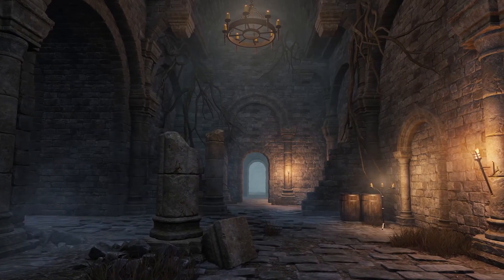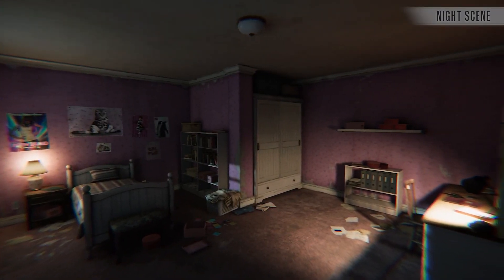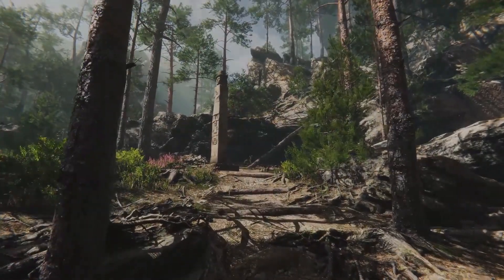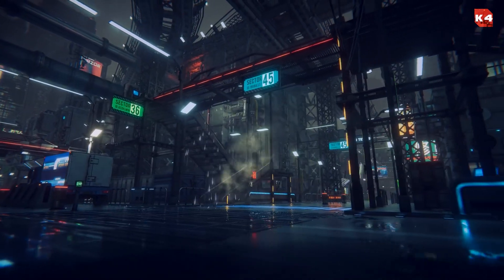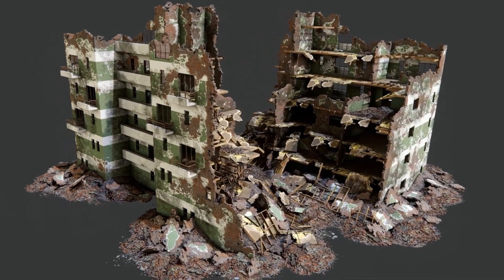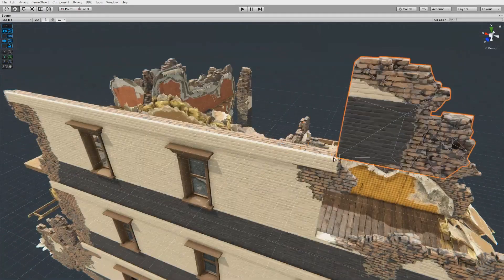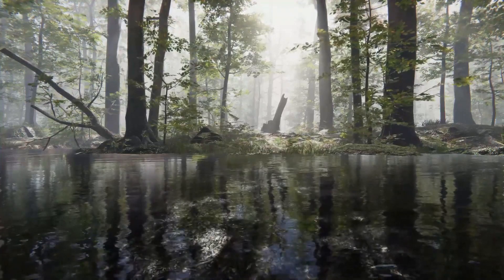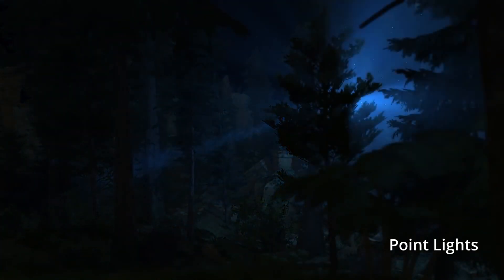Realistic Graphics in Unity | Top 10 Best Assets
What are the best assets for creating realistic visuals in Unity?
Well, I made a top 10 assets list for you to check out in this video!

If you enjoyed this devblog, you should check those ones too